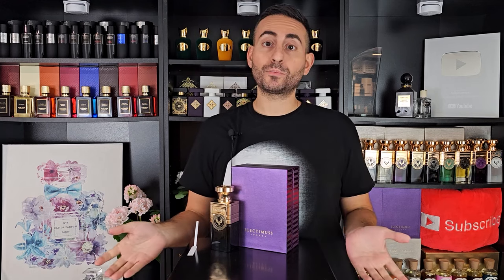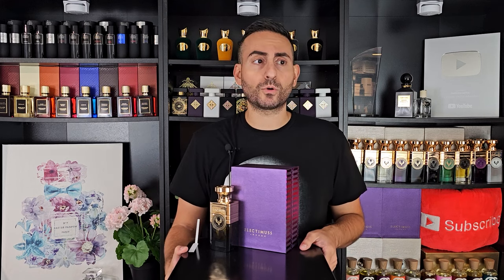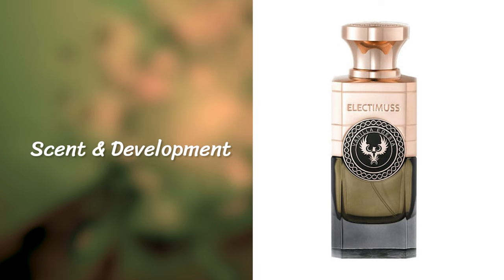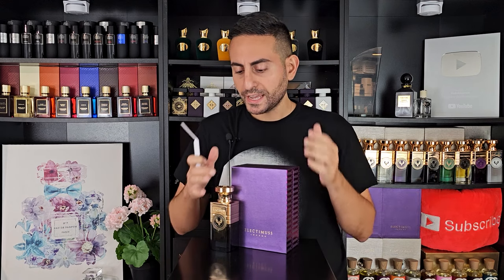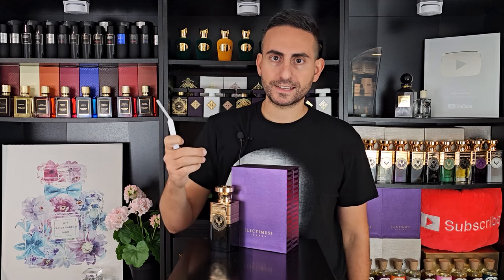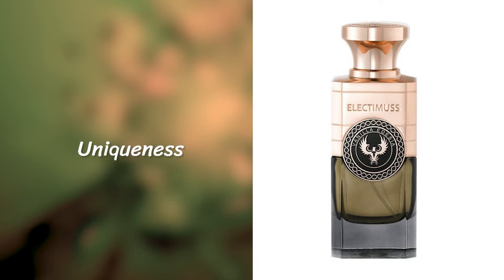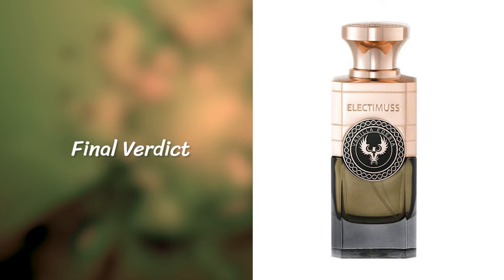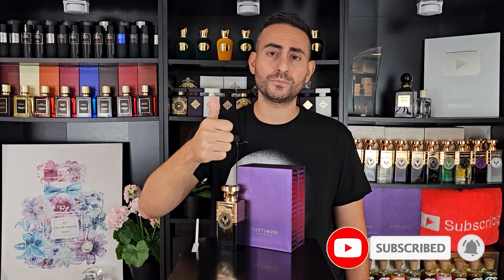NEW! | Spicy Vanilla with Incense! | Vanilla Edesia by Electimuss London Fragrance Review!